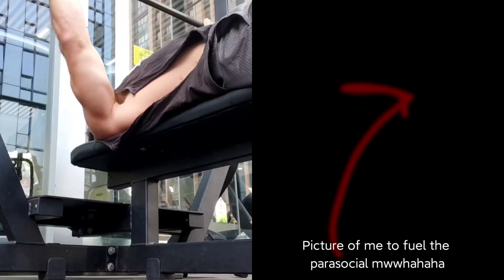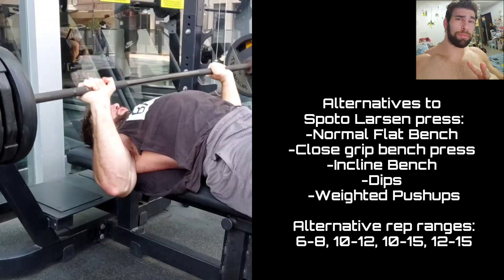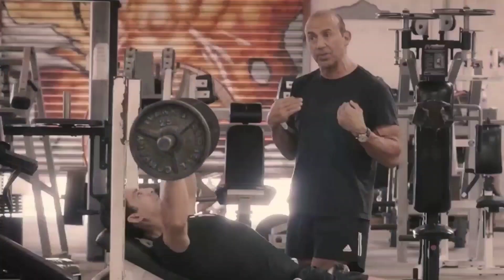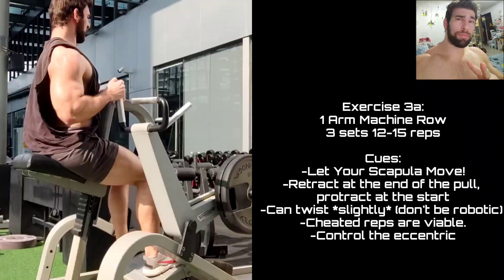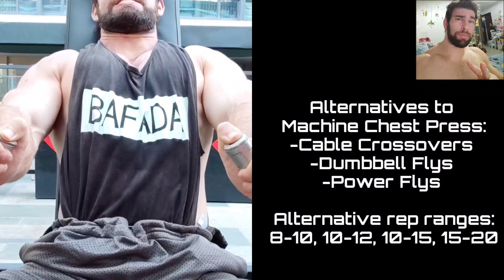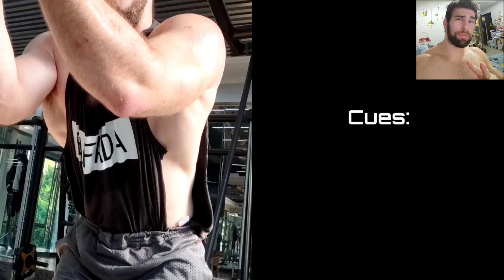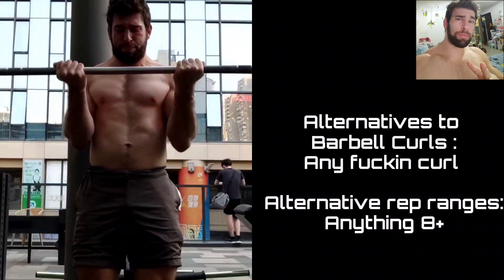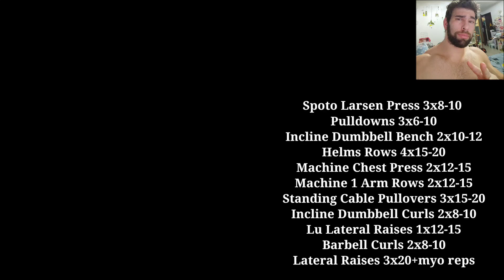Full Hypertrophy-Focused Upper Body Workout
It's for the gains. This is an example of how I plan and execute a typical upper body hypertrophy workout. This is mostly lat and chest focused, with a bit of shoulders and biceps as well. Triceps weren't targeted much today as they're already a strong point, though I do of course train them many workouts.

For those of you wondering if I was able to recover, yes, the next session I hit PRs on helms rows, incline dumbbell and more, so I'd say it was the right amount of stress to apply. For you, that might be more or less.

00:00 Geoff Says Hello
01:00 1a Pulldowns/1b Spoto Larsen Bench Press
02:59 2a Helms Rows/2b Incline Dumbbell Bench Press
08:10 3a 1 Arm Machine Row/3b Machine Press
11:10 4a Standing Cable Pullovers/4b Incline Dumbbell Curls
14:48 5 Lu Lateral Raises
16:00 6a Barbell Curls/6b Lateral Raises
19:00 Grab My Book, It's Nice

Geoff's Book? (Currently on sale for $19.99, has 4.7 stars, rave reviews, enjoy!)
Geoff's Instagram?
Geoff's Medium?
Geoff's Quora? (you probably already know!)